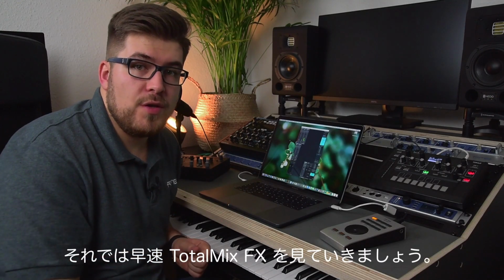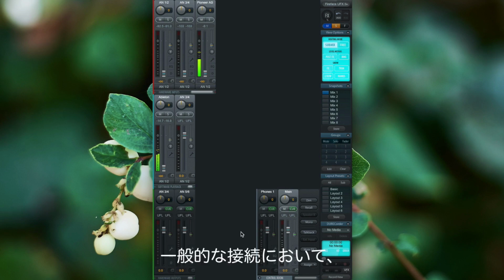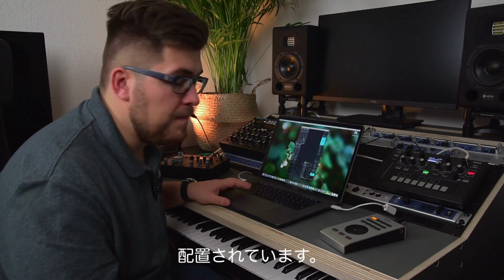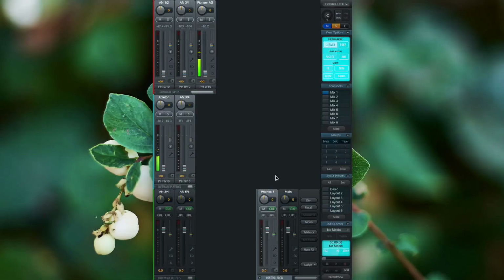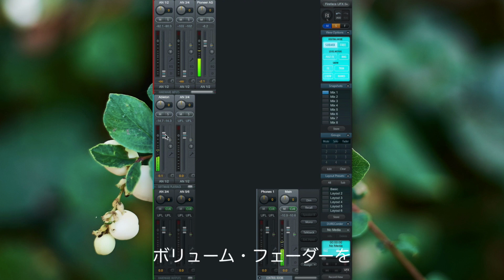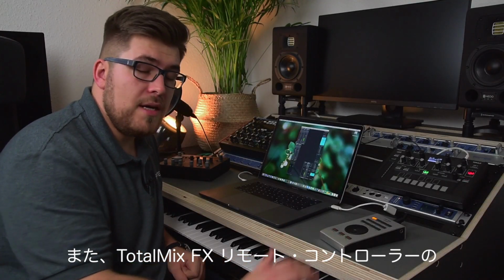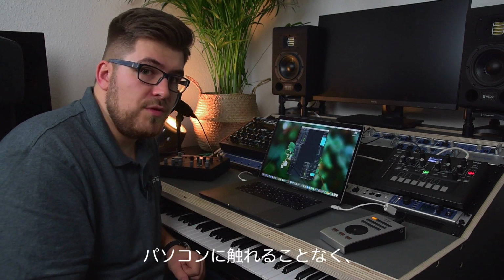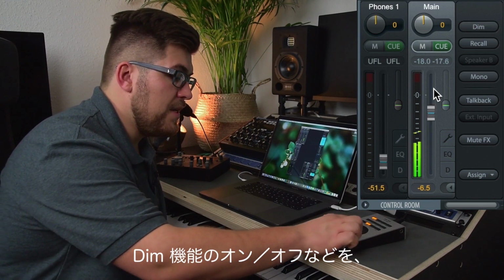はじめてのTotalMix FX - モニター・ミックス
RME Babyface / Fireface / Digiface / MADIface / HDSPなどのすべてのRMEインターフェイスは、RME独自のTotalMixテクノロジーを基にした、強力なデジタル・リアルタイム・ミキサーTotalMix FXを備えます。

TotalMix FXはお使いのRMEインターフェイスのすべての入力および再生チャンネルを、同時にすべてのハードウェア出力へ、事実上無制限にミキシング／ルーティングすることができ、3バンド・パラメトリックEQ、ローカット、エコー、リバーブ、コンプレッサー、エキスパンダー、オートレベルを搭載します*。

またTotalMix Remoteと組み合わせて使うことで、RMEオーディオ・インターフェイスのすべてのミックス状態、ルーティング、FX設定、そしてレベルメーターをリアルタイムで表示し、イーサネットや無線LANを用いて離れた場所からコントロールすることができます。

* 搭載する機能は製品により異なります。